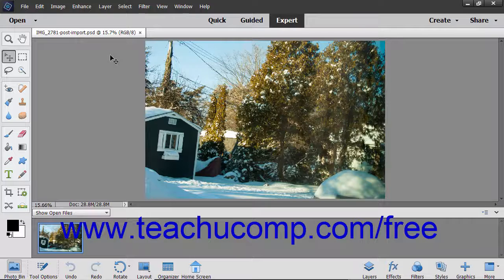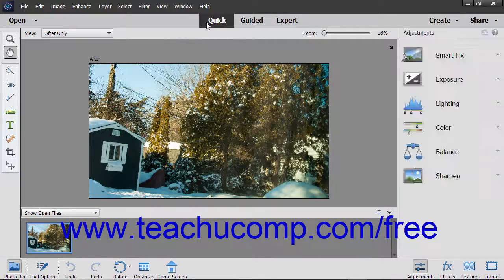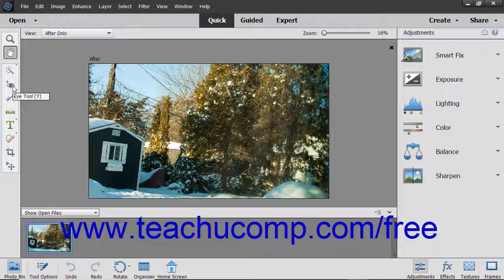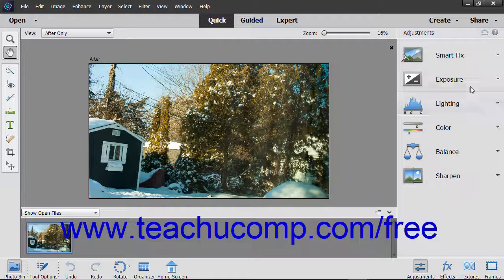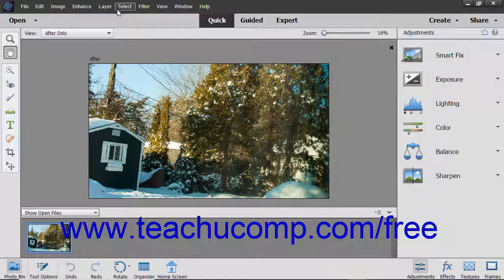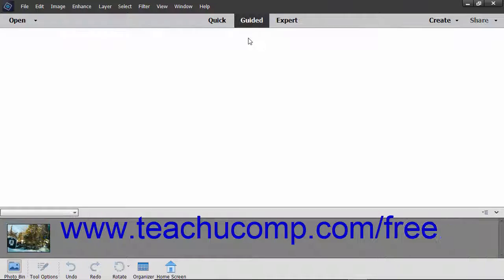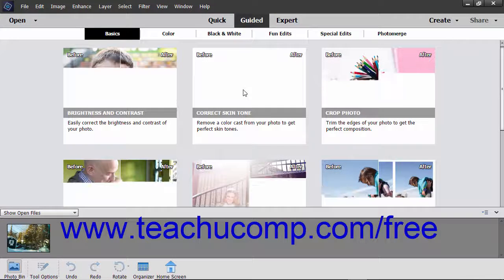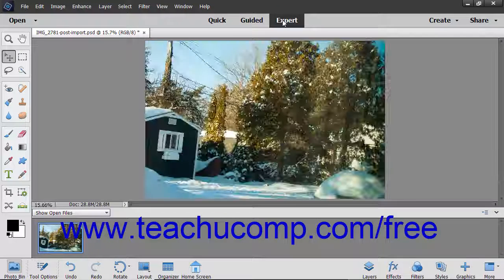Photoshop Elements 2019 Tutorial The Different Edit Modes Adobe Training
Learn about The Different Edit Modes in Adobe Photoshop Elements A clip from Mastering Photoshop Elements Made Easy v. 2019. - the most comprehensive Photoshop Elements tutorial available. Visit us today!